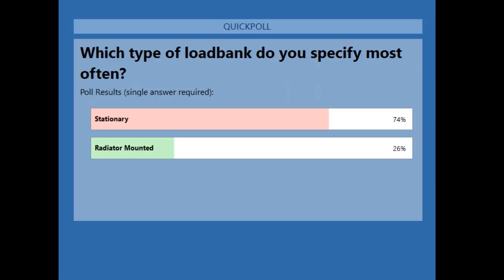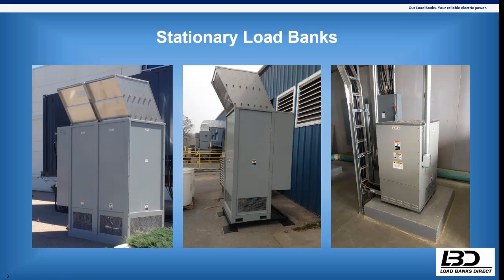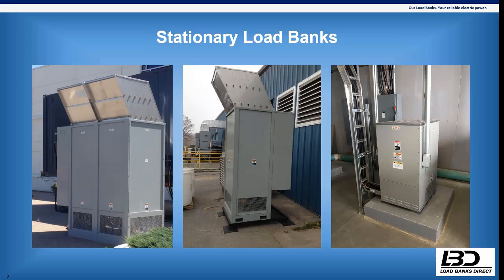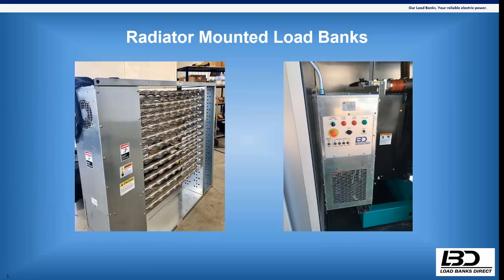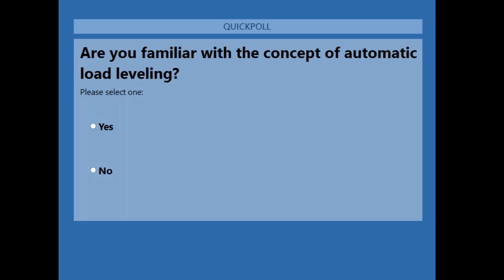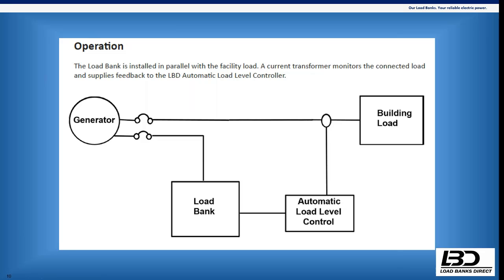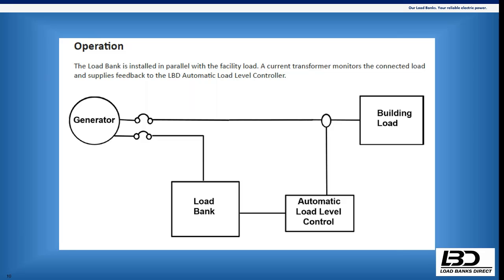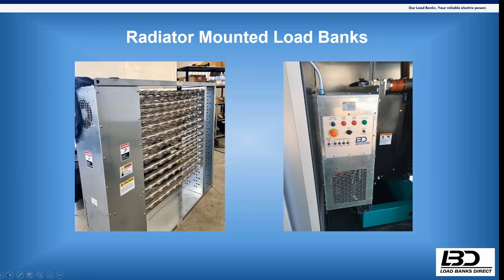LBD - Deciding Between Stationary and Radiator Mounted Loadbanks